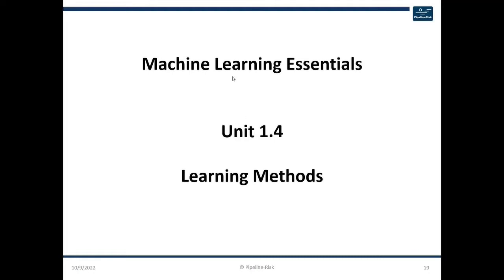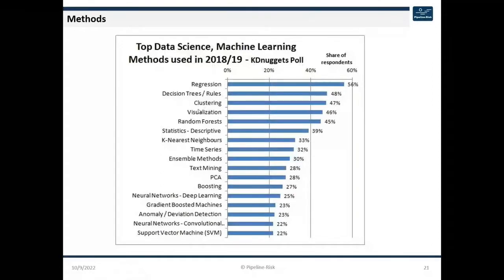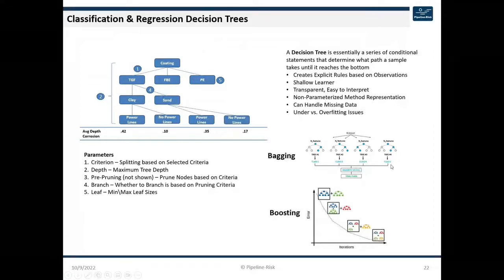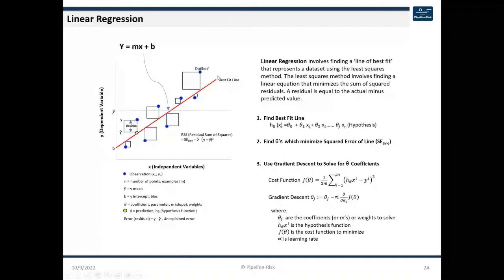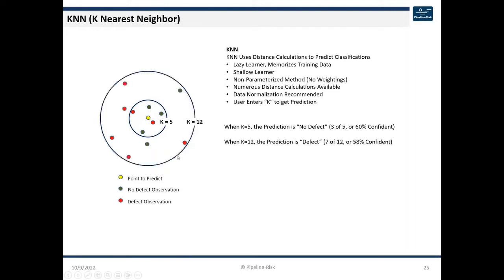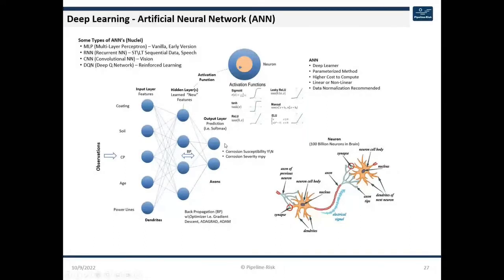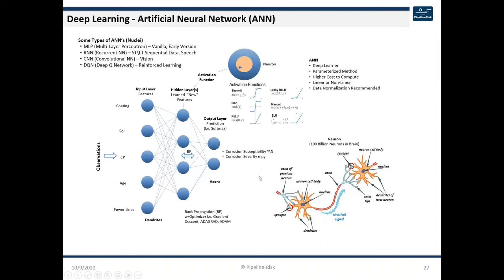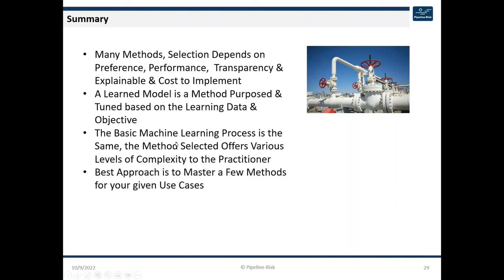Learning Methods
An overview of the many machine learning methods available to the practitioner